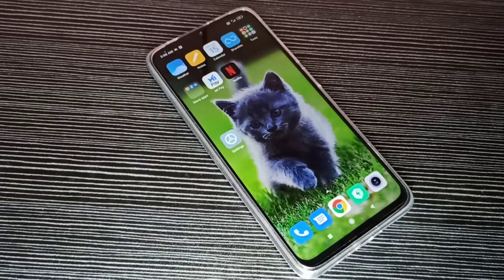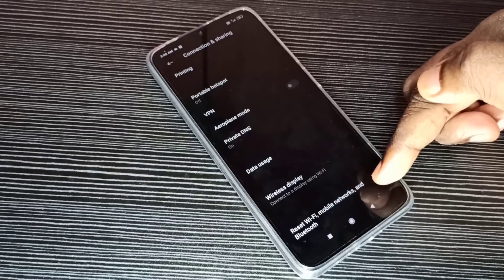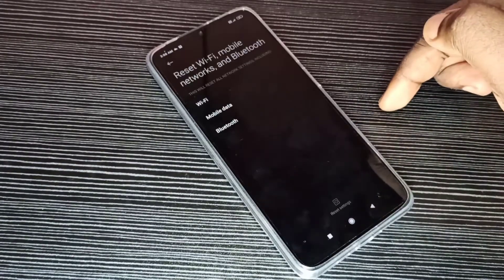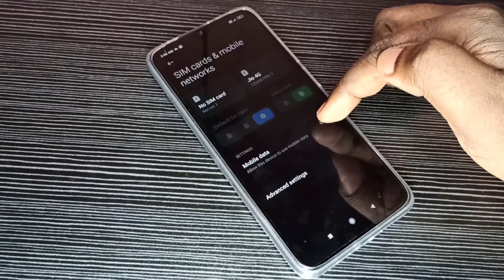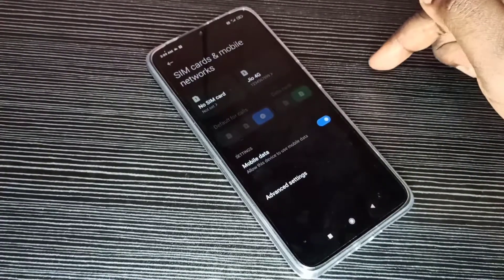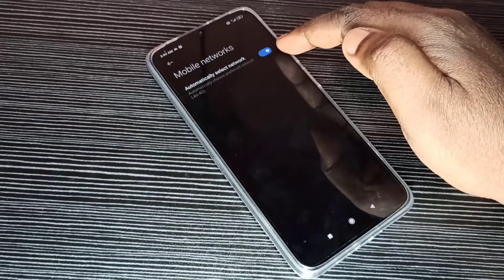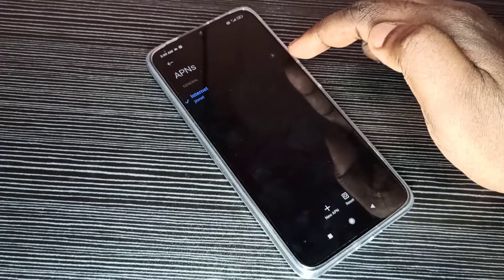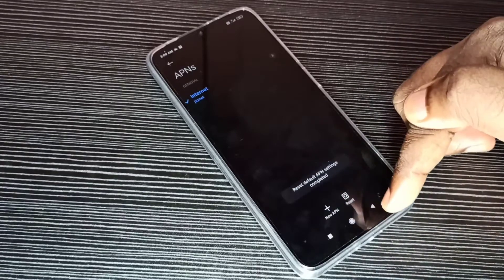How To Reset Network Settings In Redmi 8A, Redmi 8, Redmi Note 8 Pro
How To Reset Network Settings In Xiaomi Redmi 8A, Redmi 8, Redmi Note 8 Pro
Xiaomi,
Redmi,
POCO,
Reset Network Settings,
Network Problem Solution,